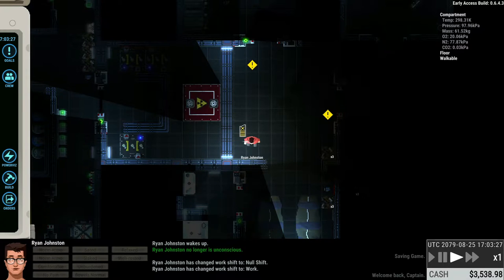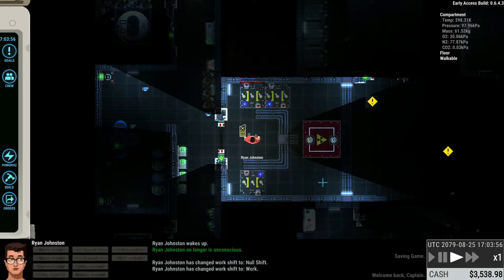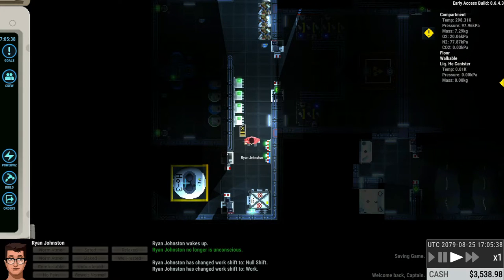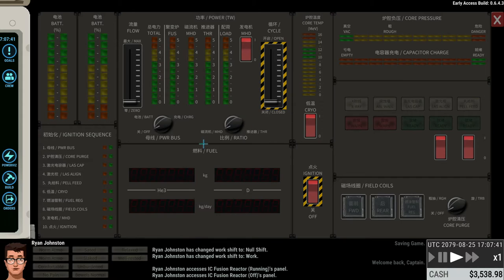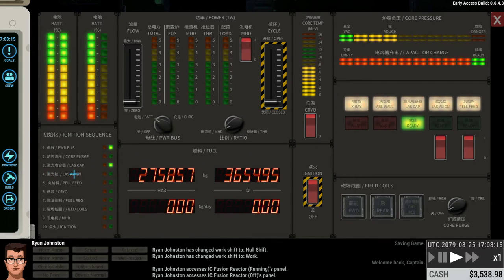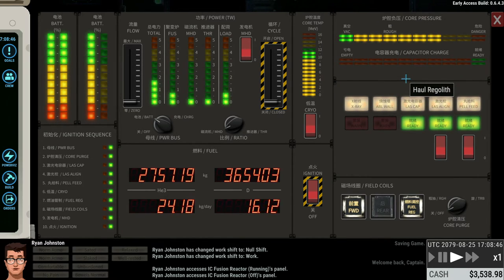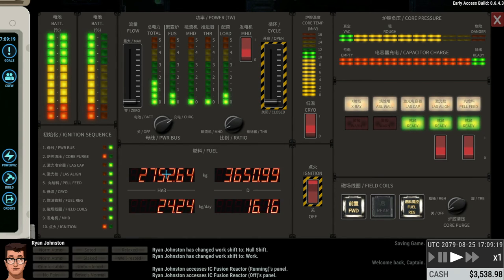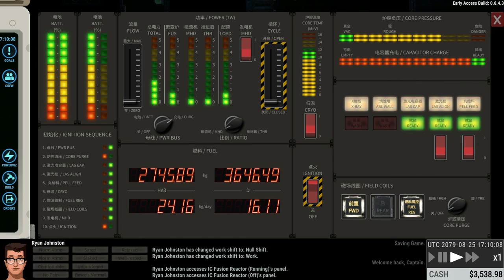Ostranauts Tutorial Walkthrough Guide: Reactor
The 2nd video in our Ostranauts getting started guide shows how to get the reactor running and how to use it to charge batteries.